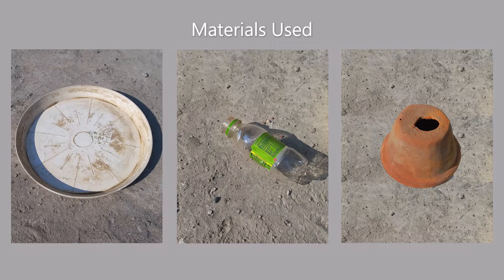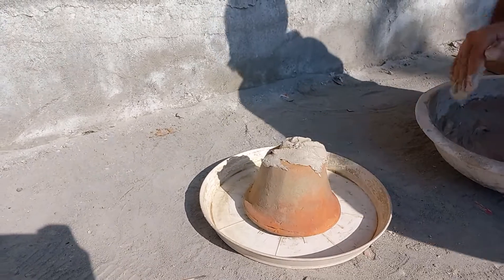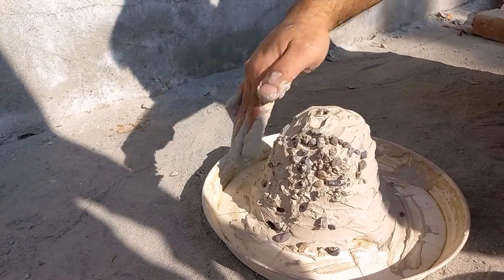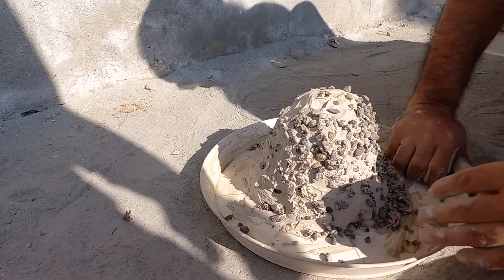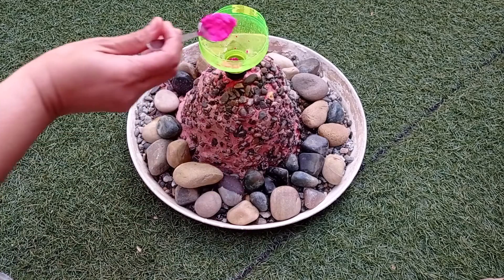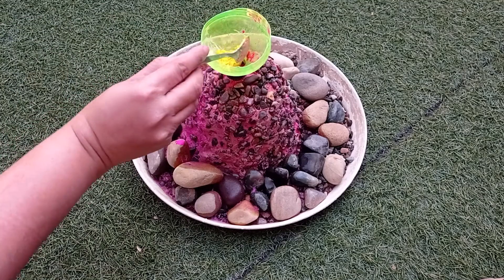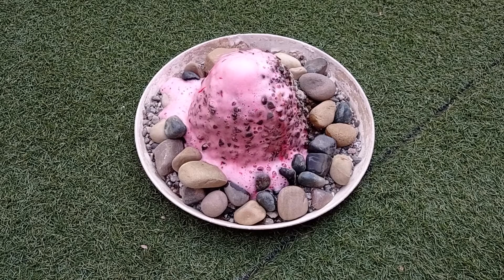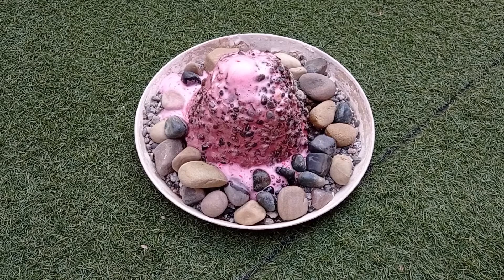Volcano Eruption Project - Baking Soda Vinegar Volcano Experiment - DIY Volcano Model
In this video, we are doing a Volcano Eruption Project using Baking Soda And Vinegar. First, we will make a working model of volcano and then see the volcano eruption happening by using Vinegar and Baking Soda. We will also understand why the eruption happens.

Baking soda when combines with vinegar, produces carbon dioxide, water and sodium acetate. This carbon dioxide fills up the interior of our volcano and then rushes out of its mouth.

Topics covered:
DIY Volcano Model
How To Make Volcano Model
How To Make Volcano Science Project For Science Exhibition
Volcano Eruption Project

You may also like to watch Vinegar and Baking Soda Balloon Experiment to understand the chemical reaction in detail

TIMESTAMPS
00:00 Volcano Eruption Project
00:22 DIY Volcano Model
01:46 Volcanic Eruption - Demo
02:43 How It Works?